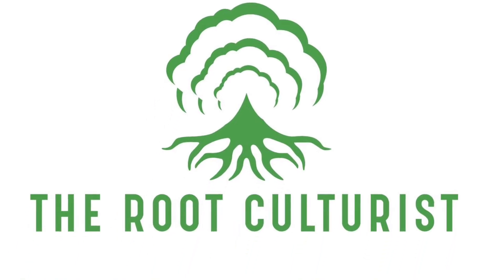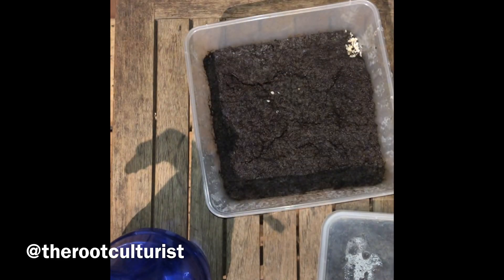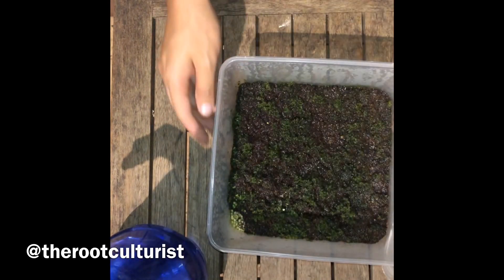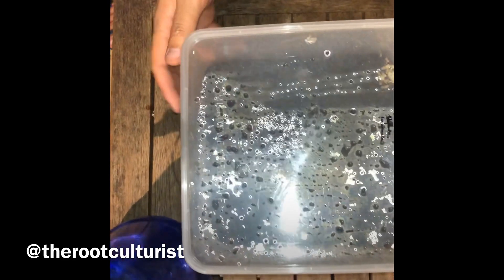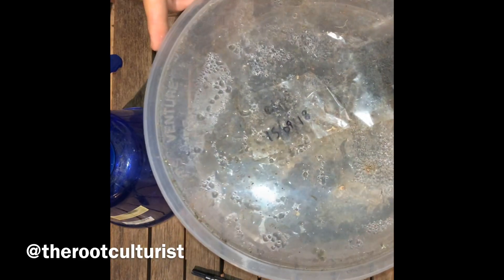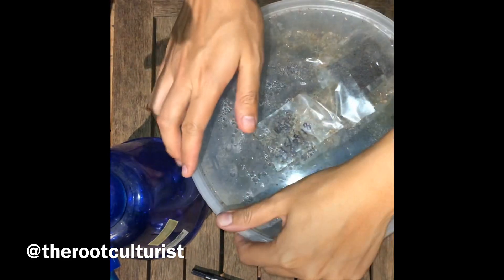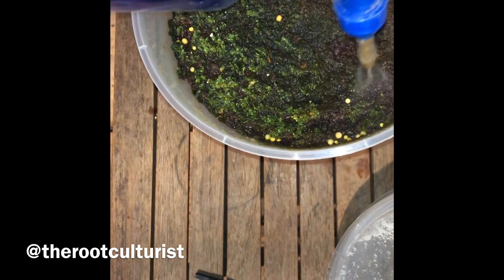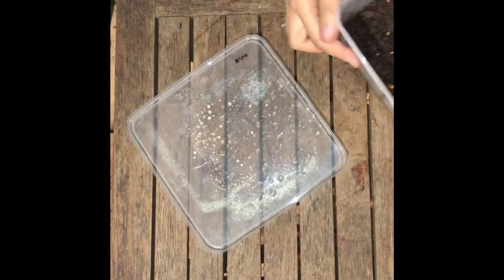What's next after Sowing the Platycerium Spore - Ep 08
E05 what's next after sowing the staghorn fern spore